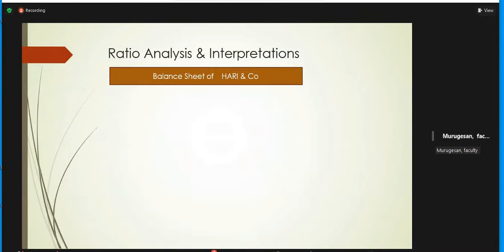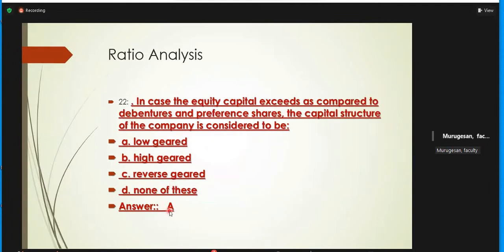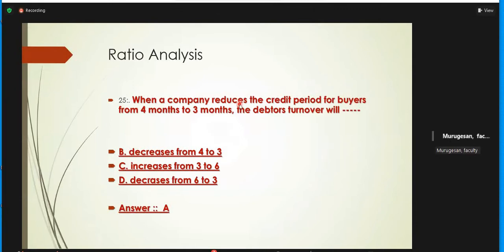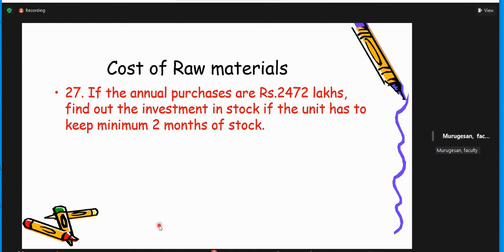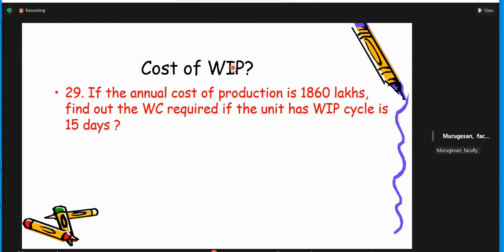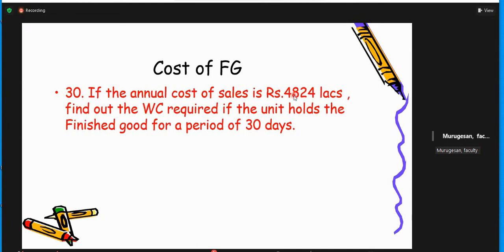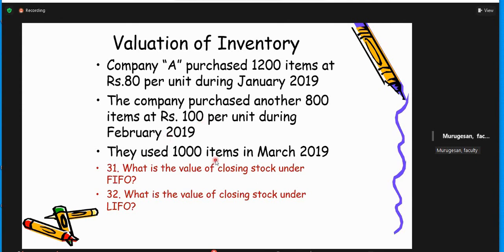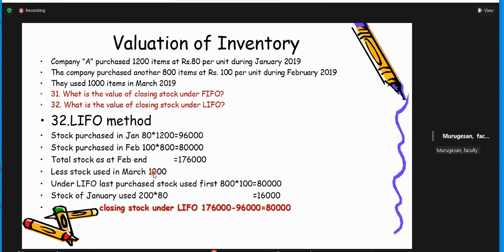CAIIB EXAM. RATIO ANALYSIS & INTERPRETATION 16.11.2022 8PM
Mr. MURUGESAN D
Retired SM, CANARA BANK & Senior Faculty, IBS)
CRASH COURSE
ECONOMICS ANALYSIS PART 2
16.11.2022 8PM